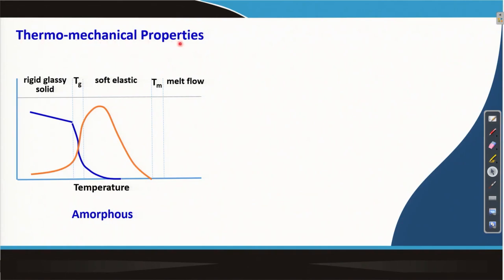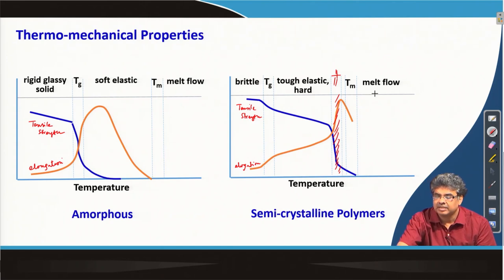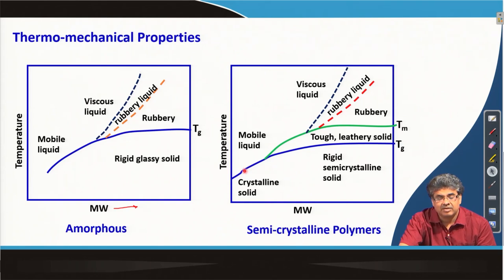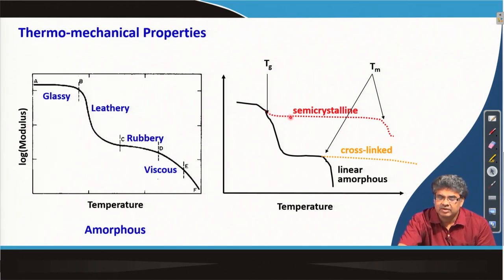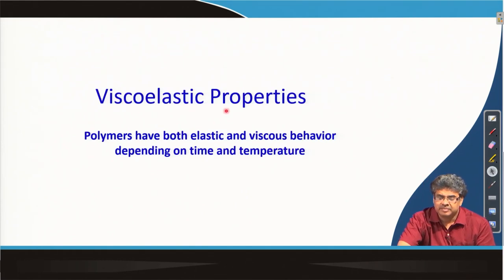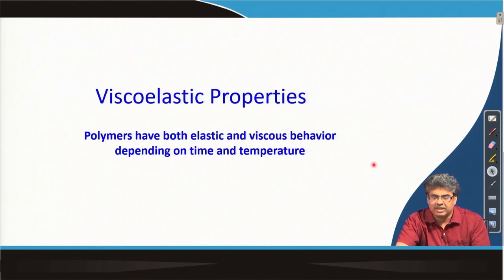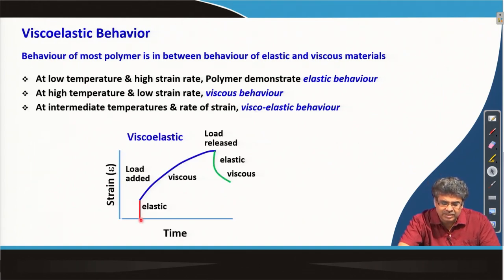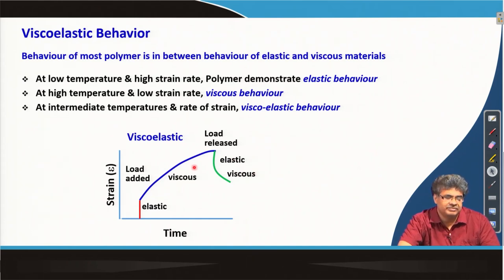Thermomechanical Properties, Viscoelasticity